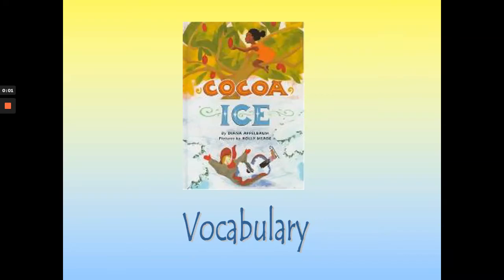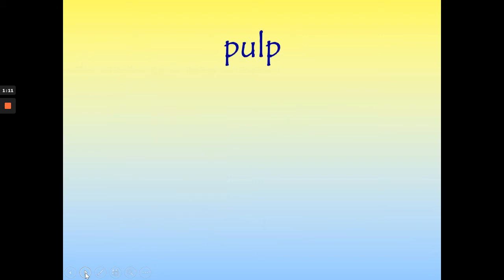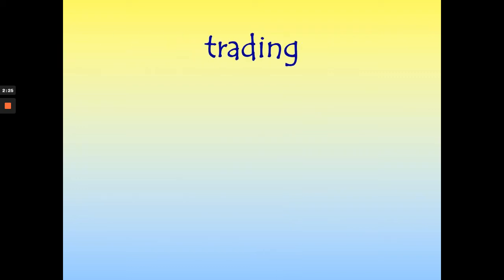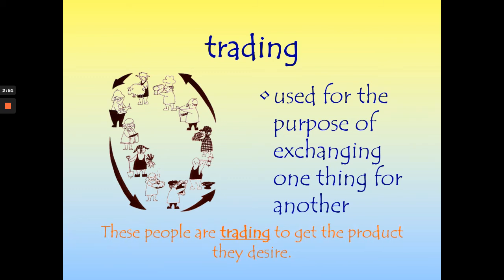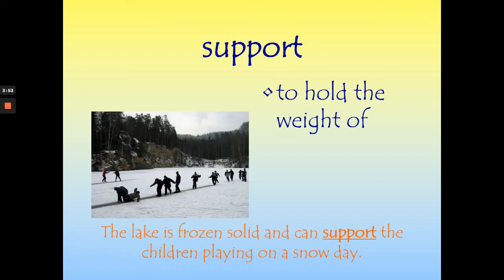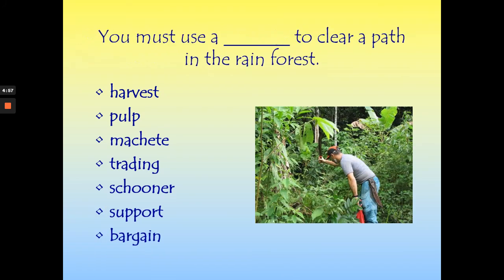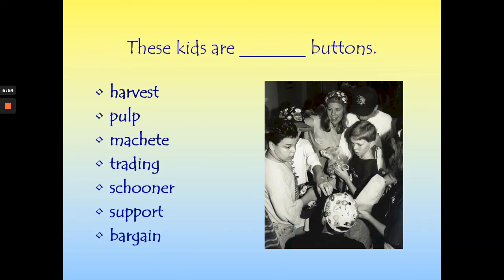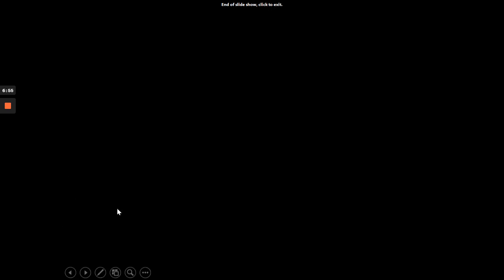Cocoa Ice Vocabulary Words